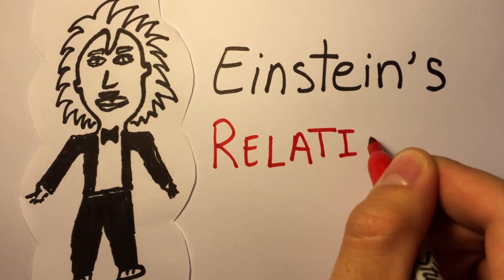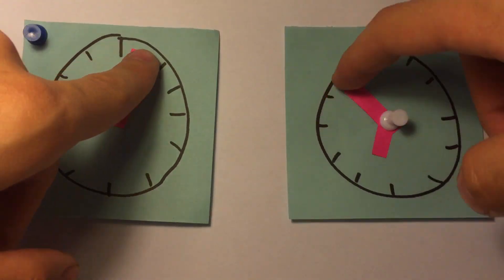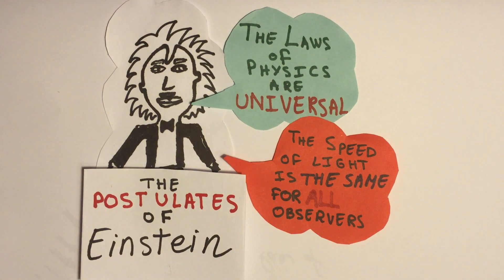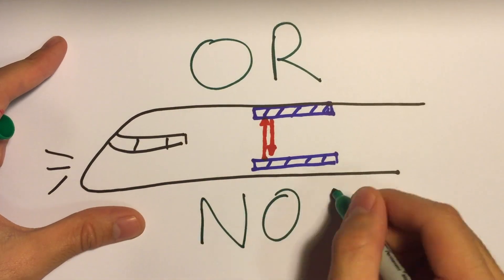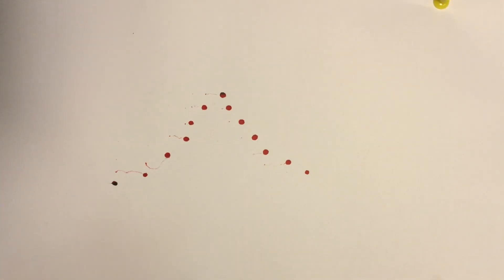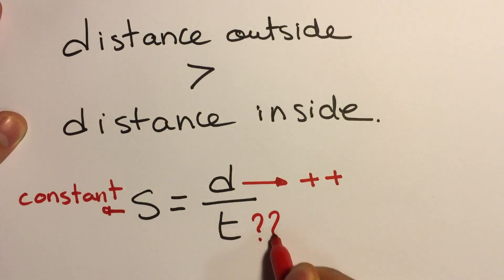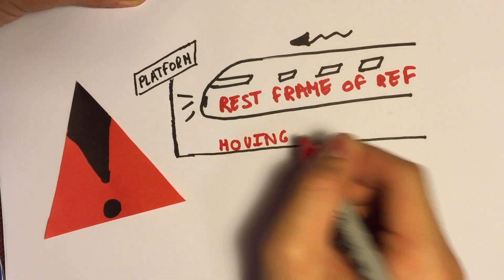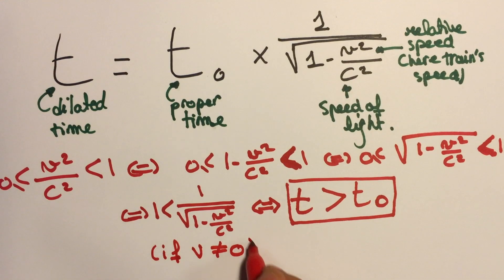Einstein's Relativity in 2 minutes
Time dilation (relativity) explained in a simple and intuitive way, with formulas!